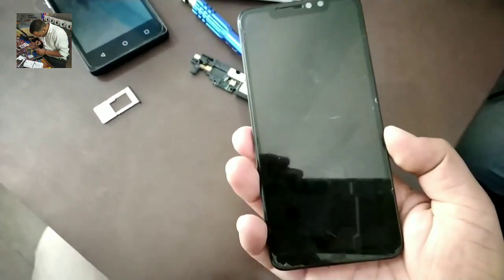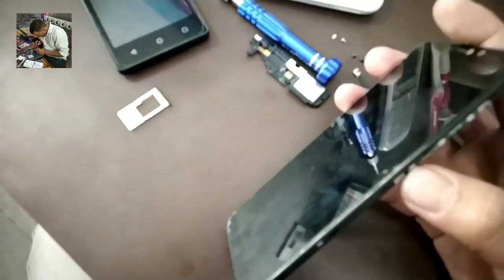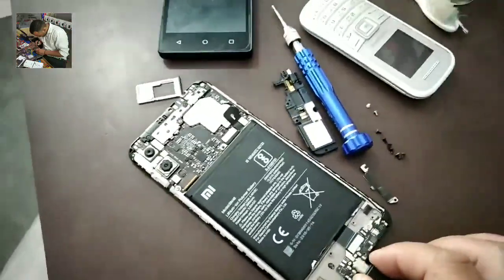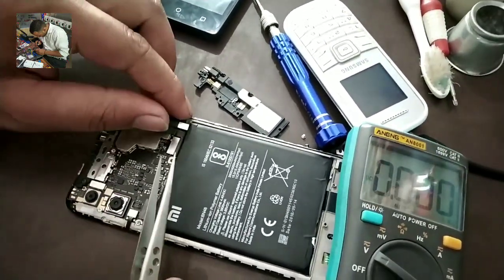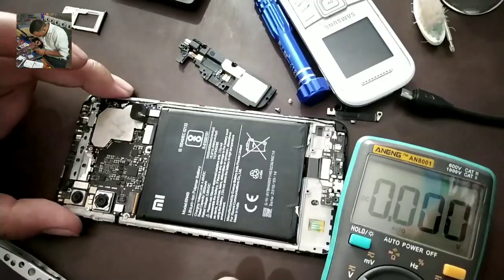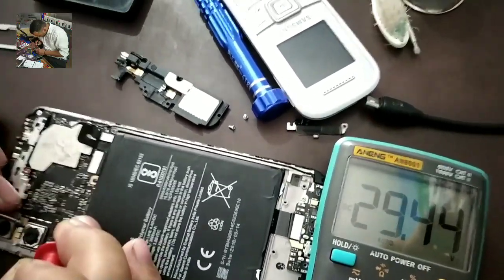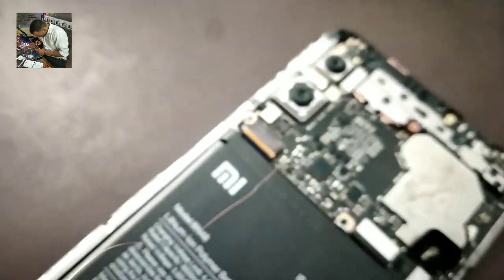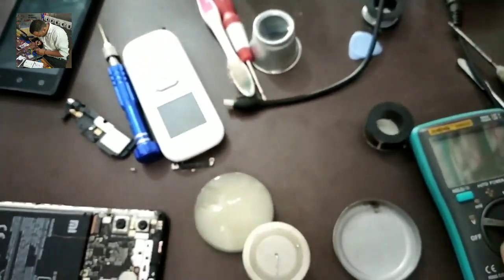redmi note 6 pro display light jumper || रेडमी नोट 6 प्रो डिस्प्ले लाइट जम्पर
नमस्कार दोस्तों

 आज के इस वीडियो में मैंने आप लोगों को यह बताने की कोशिश की है redmi Note 6 Pro डिस्प्ले लाइट सेक्शन के बारे में बताया है यह मोबाइल  पानी में डूबा हुआ था इसकी डिस्प्ले काम तो कर रही थी लेकिन डिस्प्ले लाइट नहीं आ रही थी इस वीडियो में मैंने बूस्ट voltage ढूंढने के पश्चात उसको जंपर किया डिस्पले लाइट के पॉजिटिव प्वाइंट पर अगर वीडियो पसंद आए लाइक शेयर और सबस्क्राइब करना

धन्यवाद